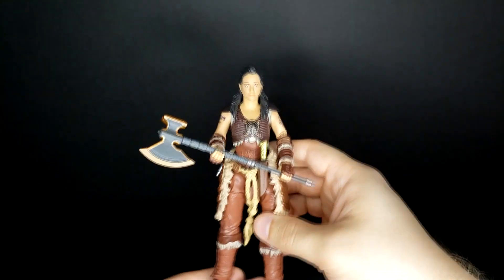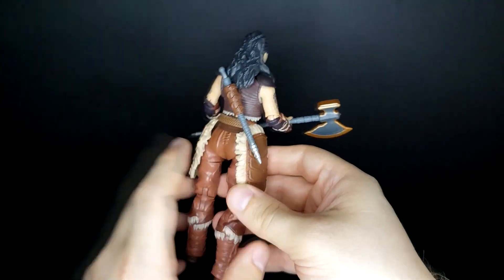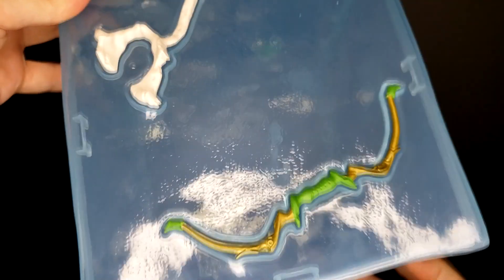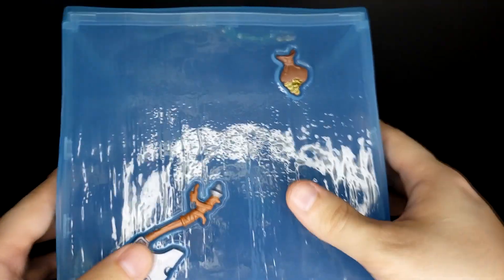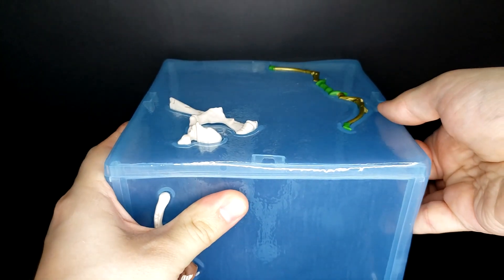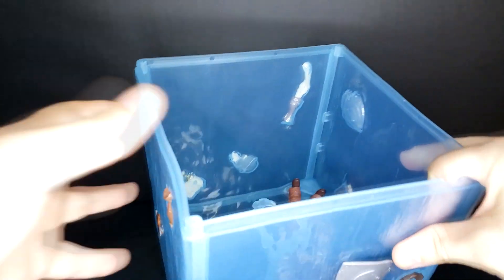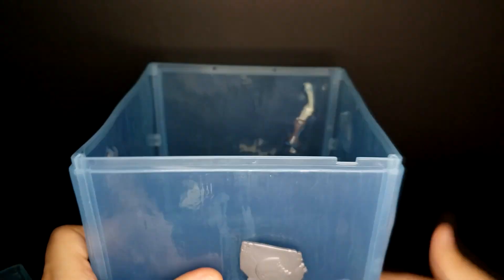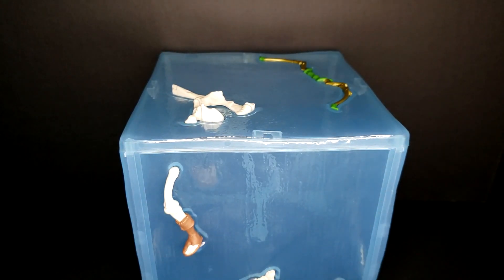Golden Archive Gelatinous Cube - ArcNeo Reviews